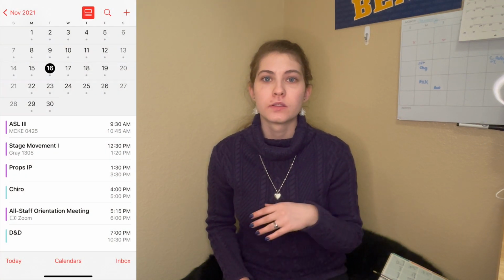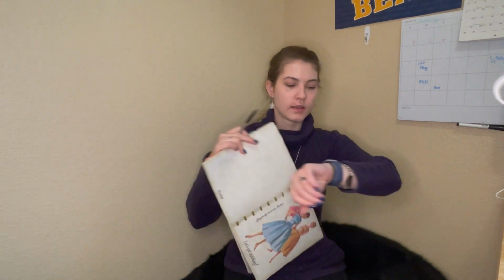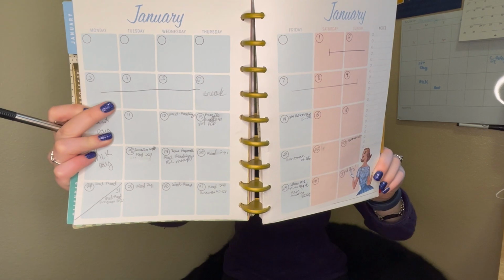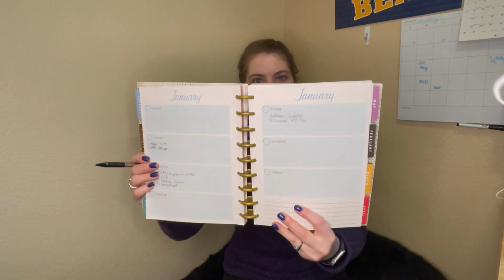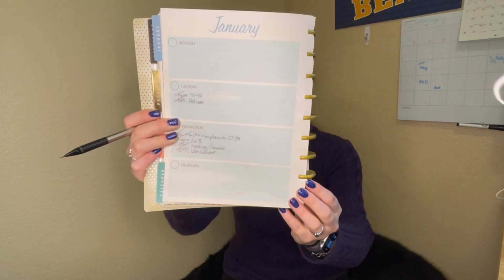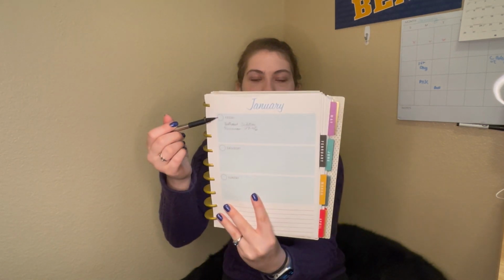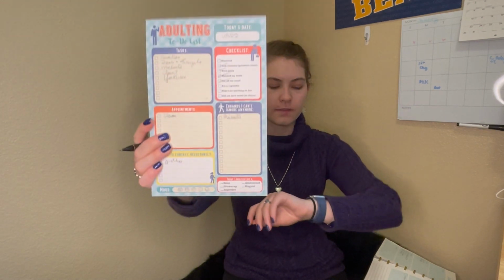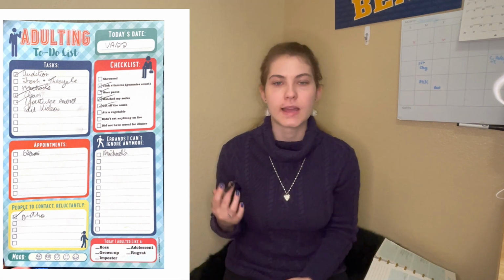How I'm Staying Organized This Semester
Hello Everyone!
This video is less a "tips and tricks" and more a "here's all the stuff I'm doing, maybe some of it will work for you." I hope it's at least a little helpful!